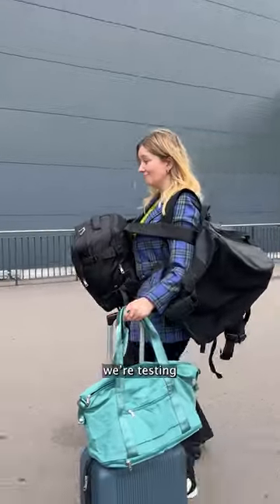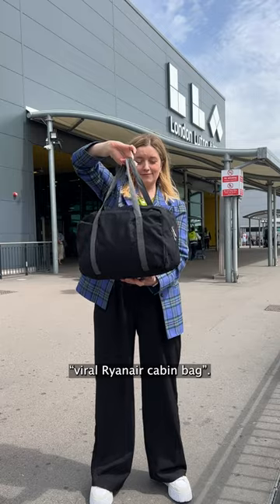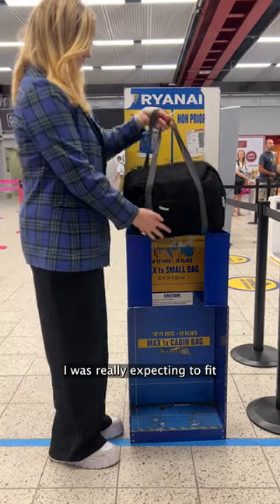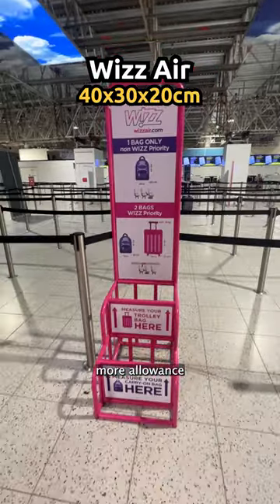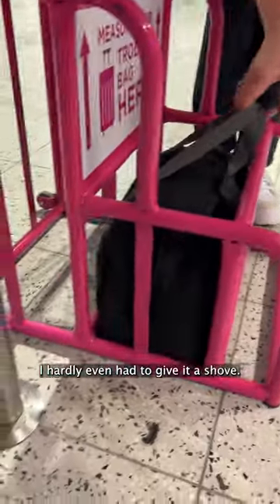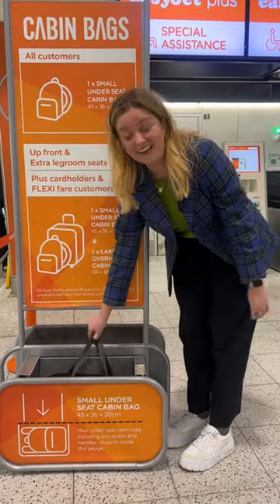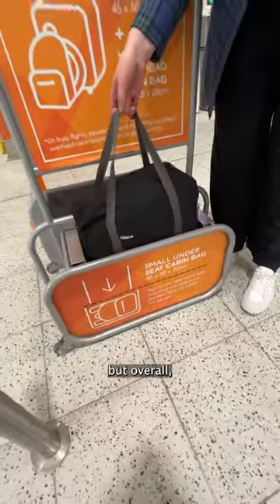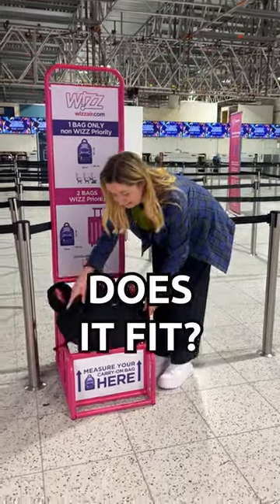DOES IT FIT? PART 1: 20L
As part of ✨ Luggage Week ✨ I’ll be heading to the one area of the airport that us cheap holiday fans all hate:

😭 THE DREADED BAGGAGE SIZER 😭

⛓️ Yep, the metal cages you may be asked to fit your bag inside to prove it’s the right size.

So let’s discover whether our favourite bags ACTUALLY fit in the space for a SMALL CABIN BAG (that’s the bag size you’re allowed for free on these airlines!) 😬

🆙 We’ll be going up in size so even if you don’t have this exact bag, you’ll be able to get an idea if your bag will squeeze inside.

So let’s kick things off with…

👜 20L 👜
40 x 20 x 25cm

AKA the ‘viral Ryanair cabin bag’.

Which… if we’re honest, is kind of the top end of what you should be allowed to fit in a small cabin bag baggage sizer 😂

Here’s what it’s contending with:

✈️ RYANAIR ✈️
40 x 20 x 25cm

✈️ EASYJET ✈️
45 x 36 x 20cm

✈️ WIZZ AIR ✈️
40 x 30 x 20cm

So… DOES IT FIT?!

Hayayu Backpack Designed for Ryanair Cabin Bag 40x20x25 Underseat Carry-ons Bag
Lossga Cabin Bags 40x20x25 Underseat for Ryanair, Carry On Travel Backpack

📣 DROP ME A COMMENT…

If you have ever used one of these?

I see people go up to them at the airport and I am hissing at them to not do it as so often they’re in plain view of the staff 😂😂😂